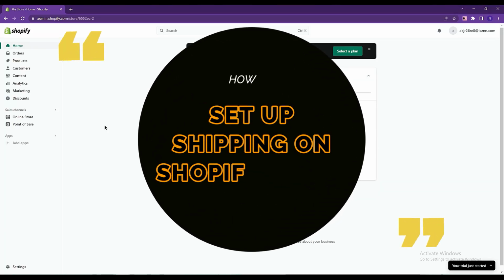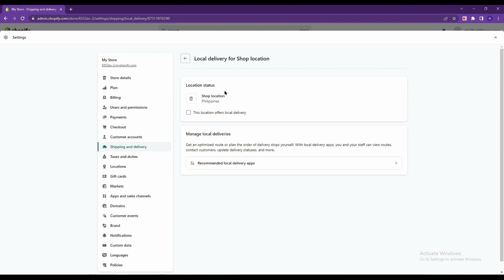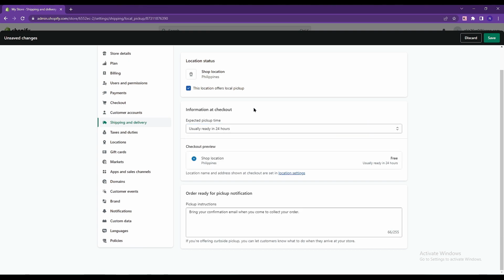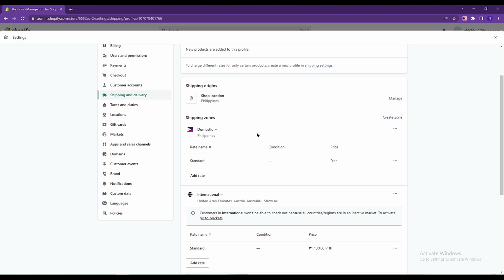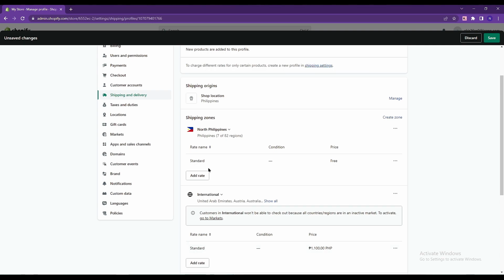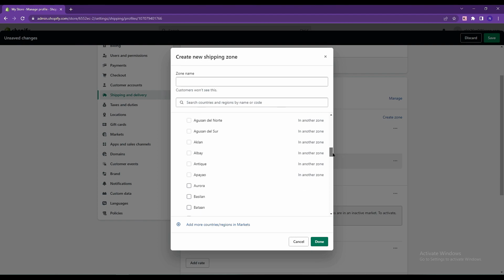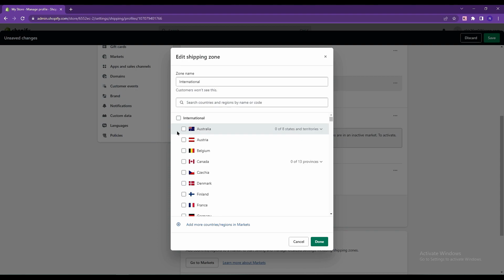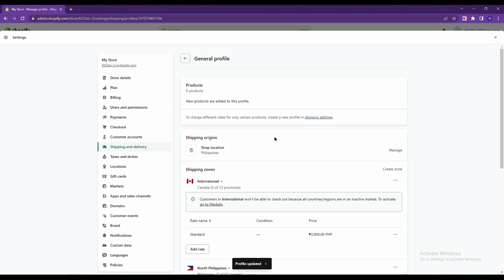How To Set Up Shipping On Shopify Store (easy)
How To Set Up Shipping On Shopify Store